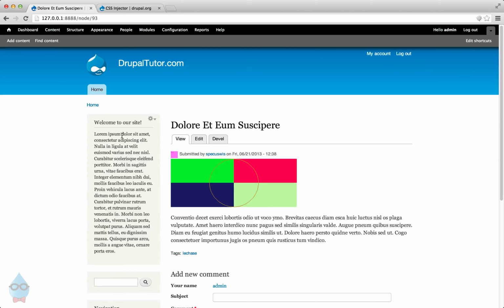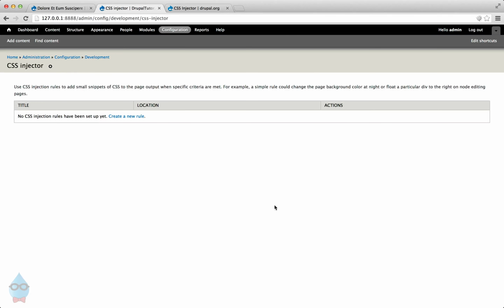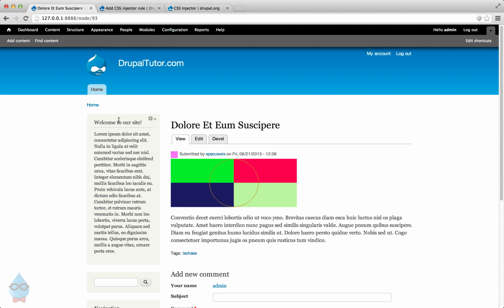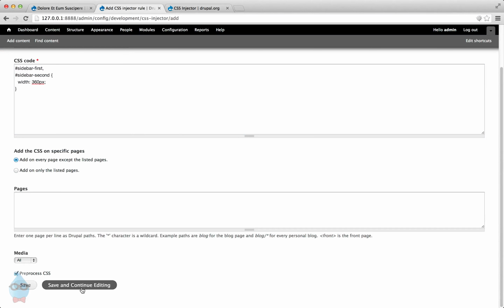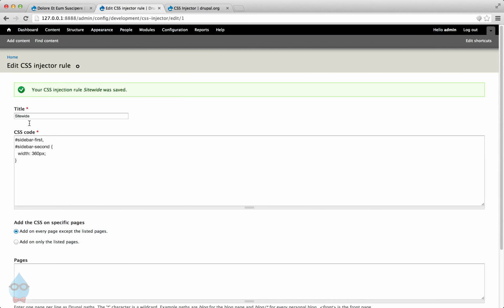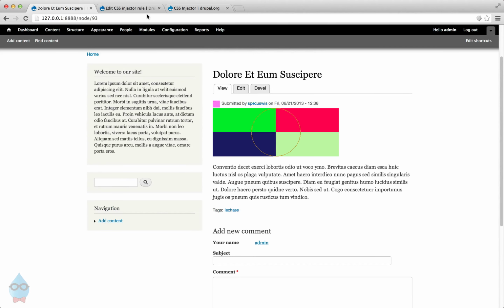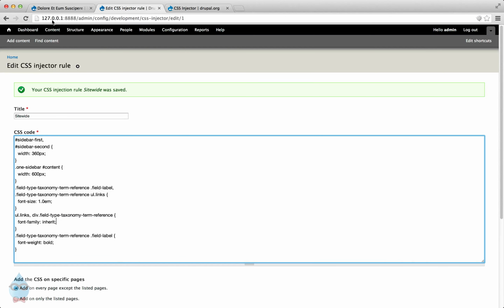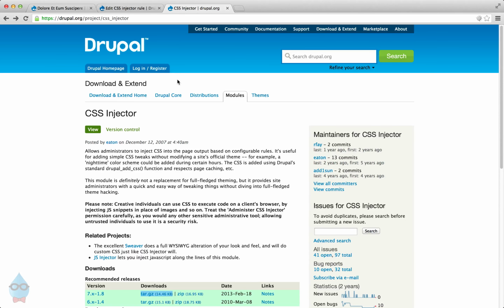Using the CSS Injector Drupal Module to Change the Design of Your Drupal Site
In this video, I'll show you how to use the CSS Injector Module to tweak the design of your Drupal website without having to edit the theme code.